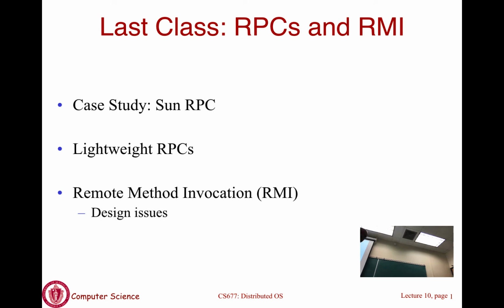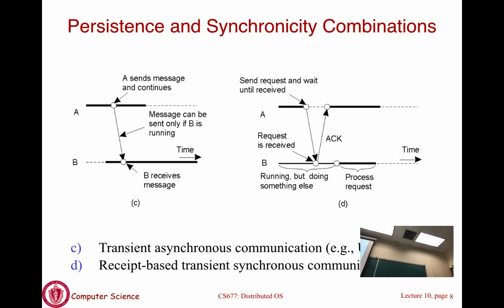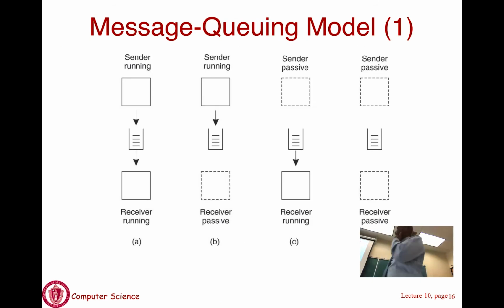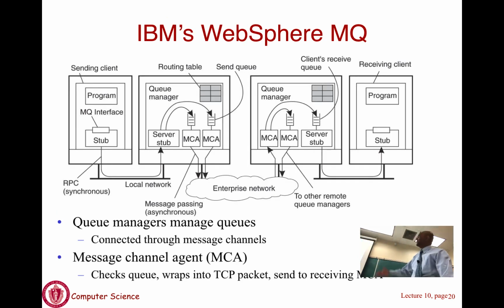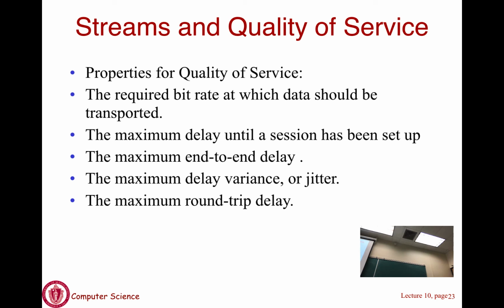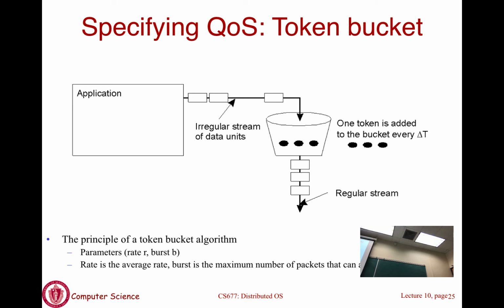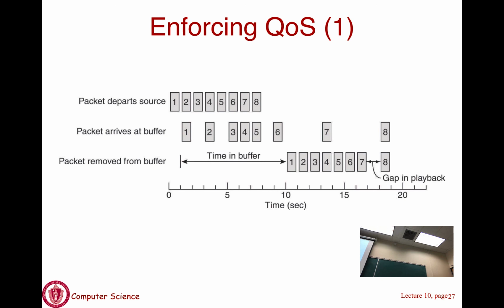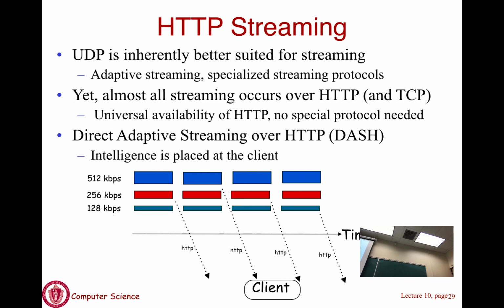Lec10 Screencast: Message Queuing and Streaming (02/27/19)